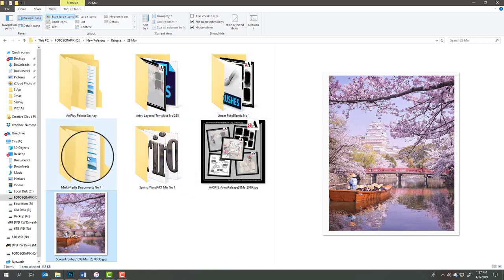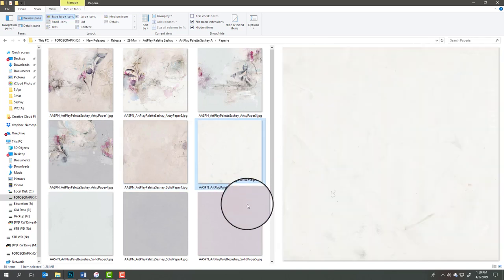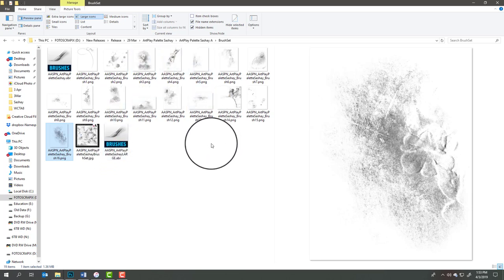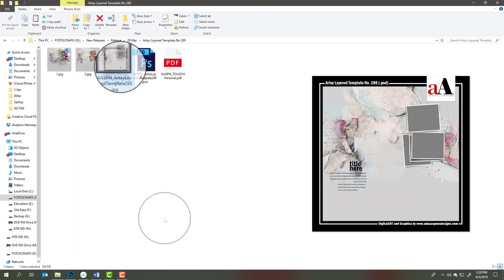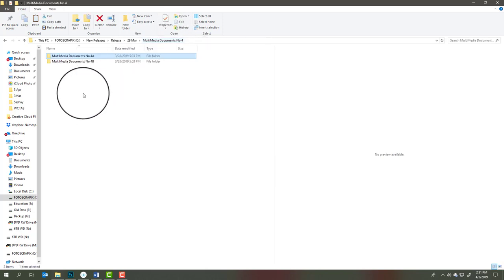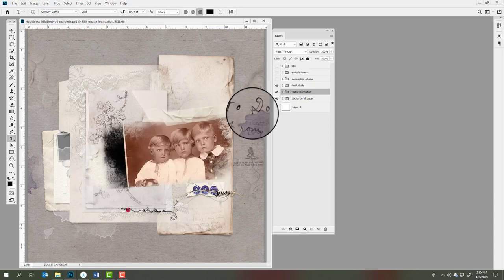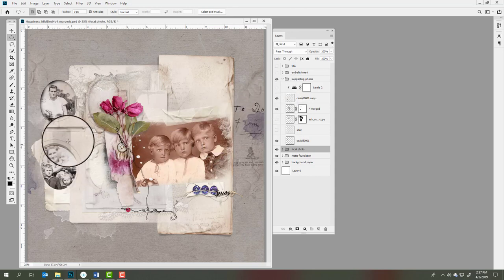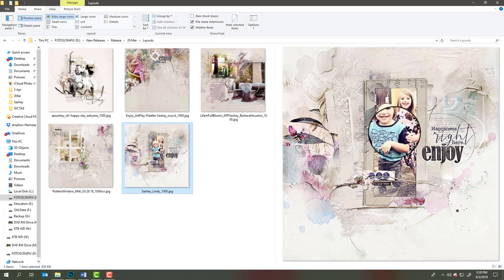Sashay Your Way to MultiMedia Foundations and Focal Points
This video provides insights and inspiration for using the ArtPlay Palette Sashay Collection, and deconstructs a digital artistry/scrapbooking layout by Margó Juhász, and explains how to use digital products by Anna Aspnes Designs.

You will learn how to:

• Create a Custom Paper via Blending Modes.
• Build a Foundation to create a Focal Point.
• Collage MultiMedia Elements.
• Use Elements to solve problems and hide imperfections.
• Angle Elements to create Visual Interest.
• Edit Photos with Blending Modes.

The session is conducted in Adobe Photoshop, but is also applicable for Adobe Photoshop Elements users.